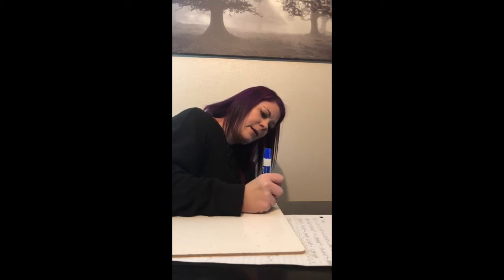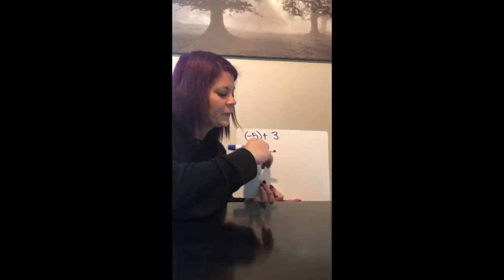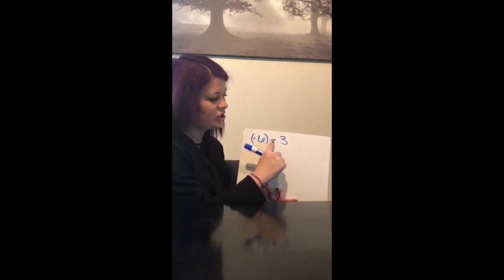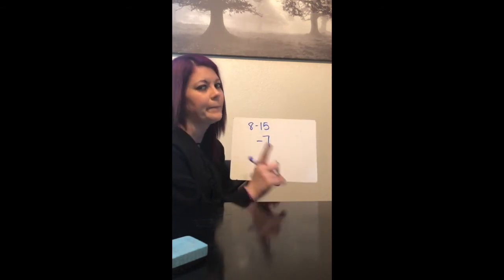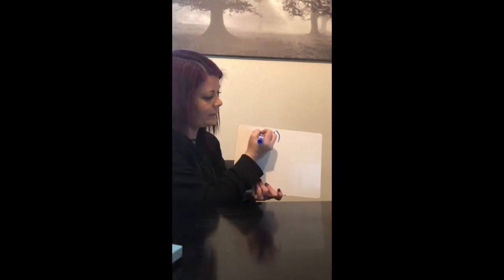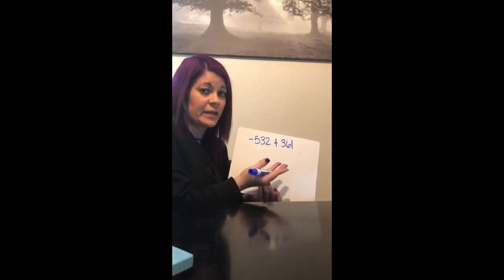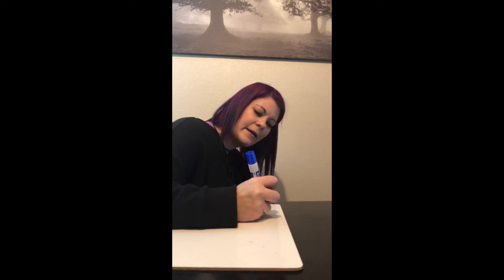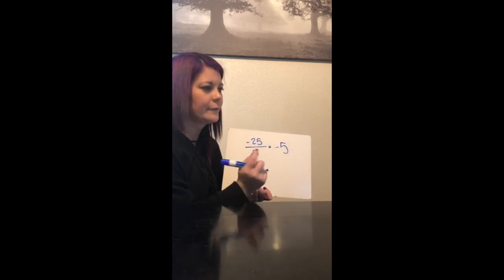Integer Operations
Add, subtract, multiply, and divide integers